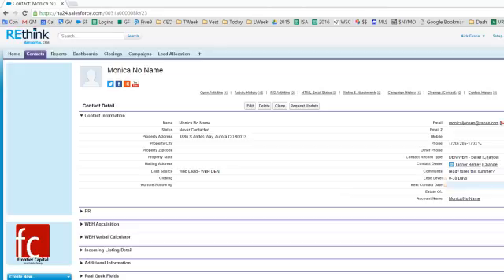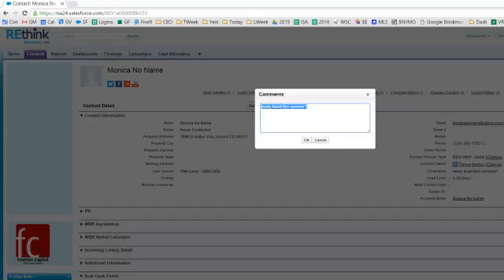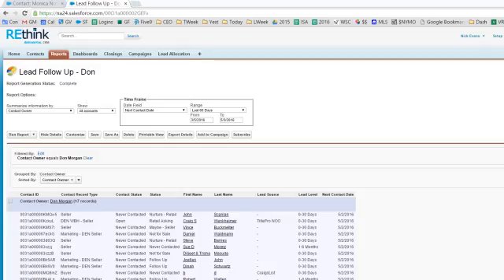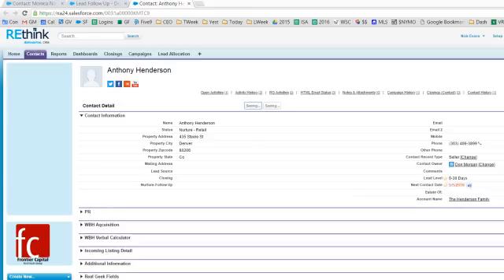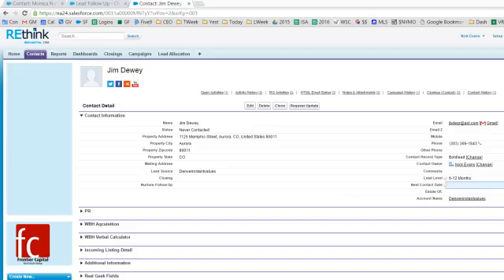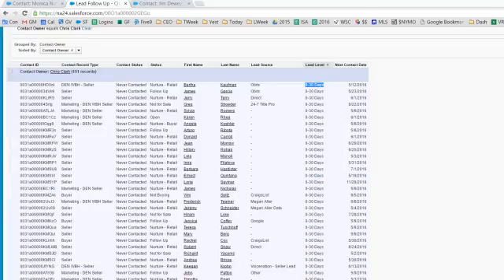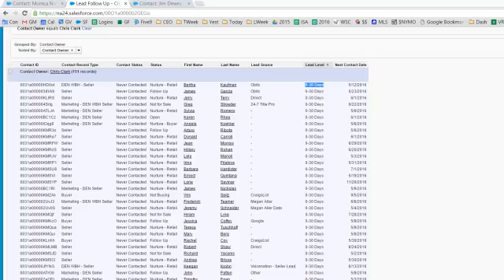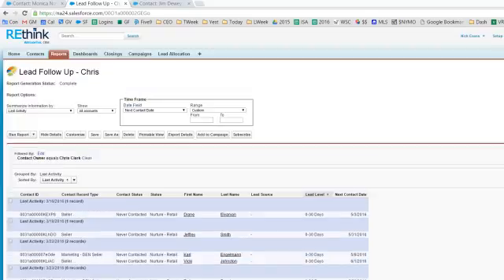new dialer settings 5 3 2016